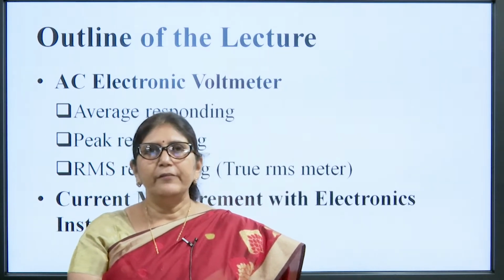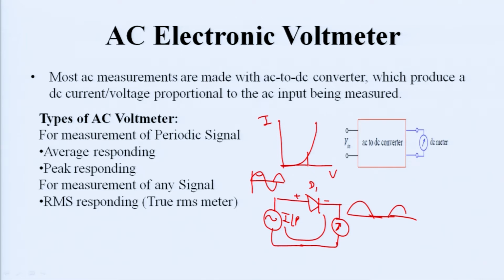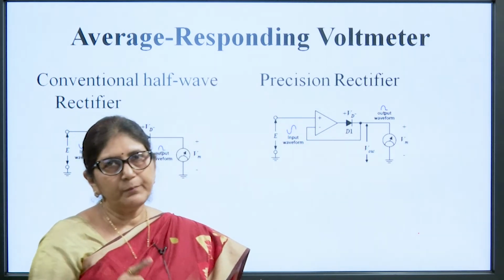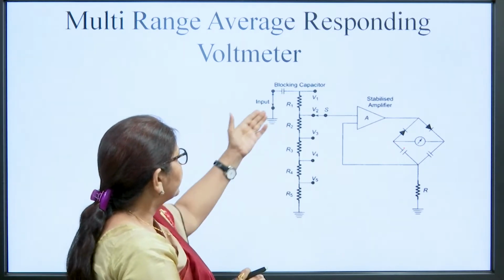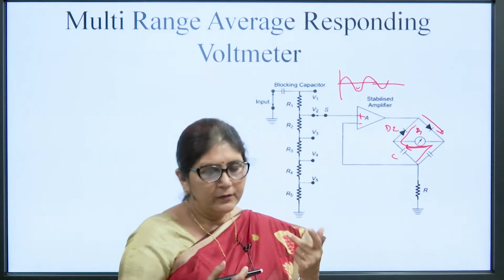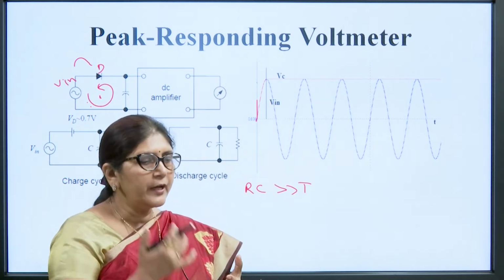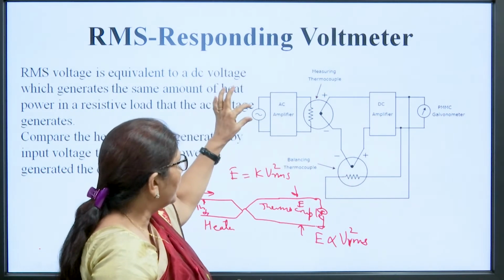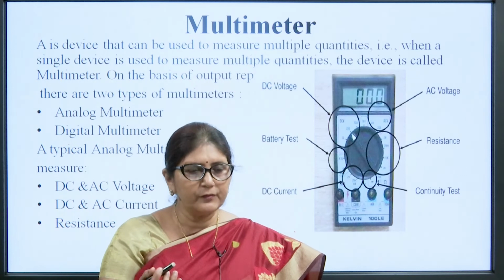Electronics Instruments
Subject: EC